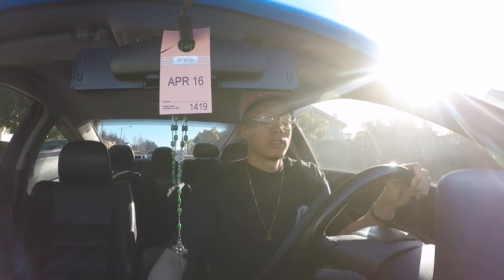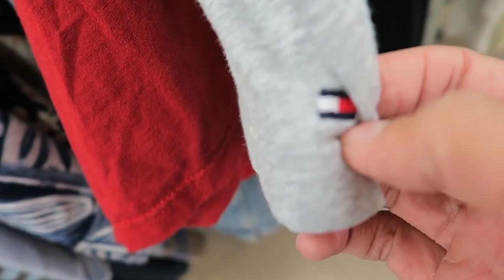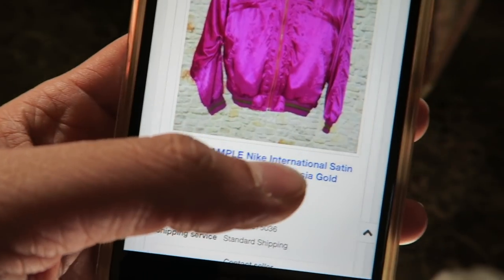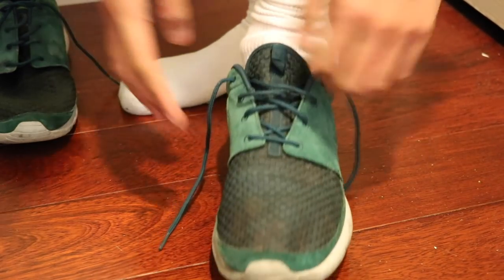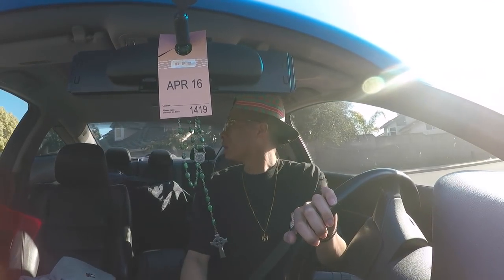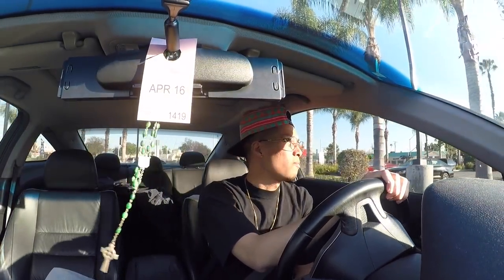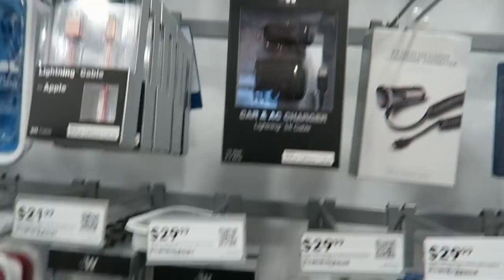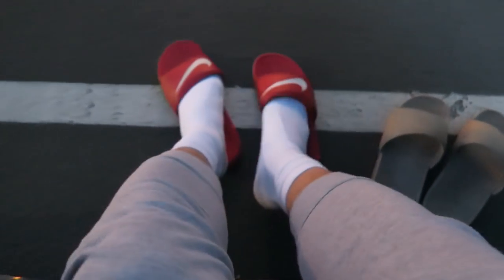EBAY STEAL!!! Fire 1991 SAMPLE Nike Jacket!!! Vlog #6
Follow: @aye_thebarber

Follow The Homie: Instagram @charlesjfernandez